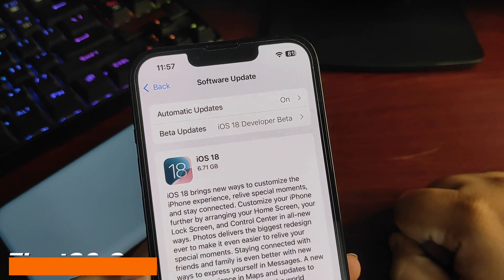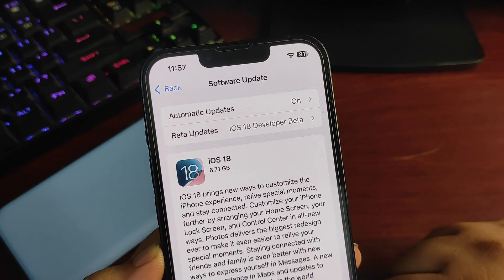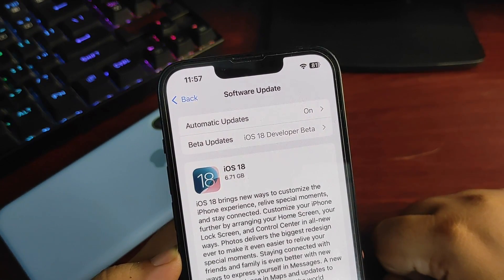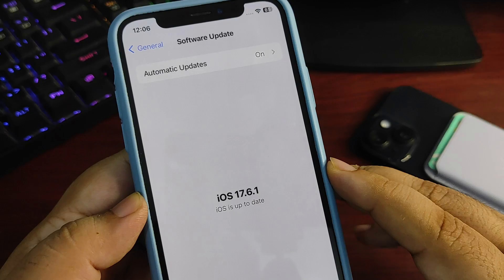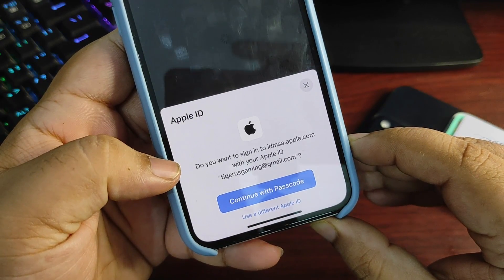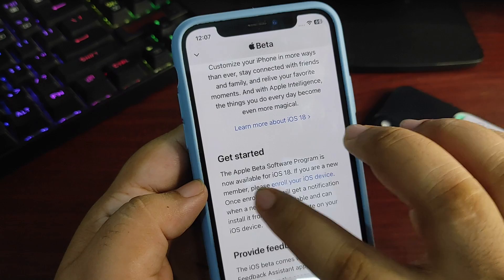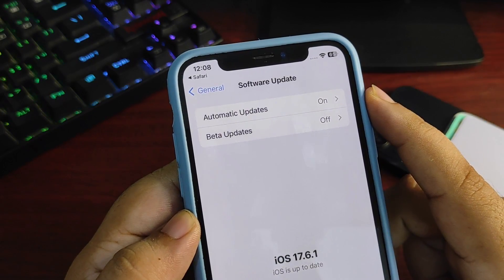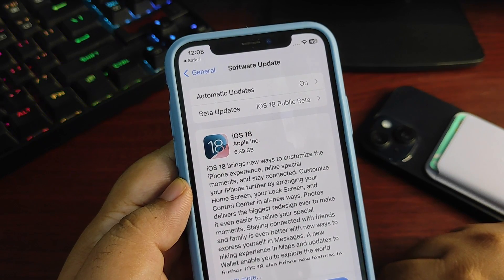iOS 18 RC Update - Download Now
iOS 18 RC is here finally. Now you can download iOS 18 RC Update on your iPhone. In this video, I talked about that how you can download iOS 18 RC in easy steps.